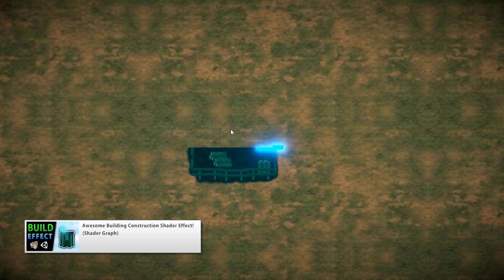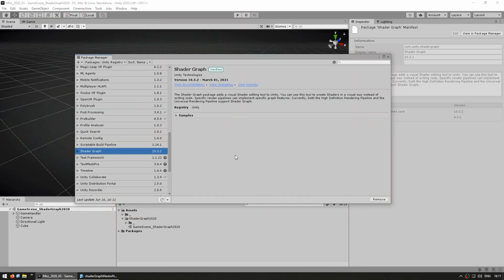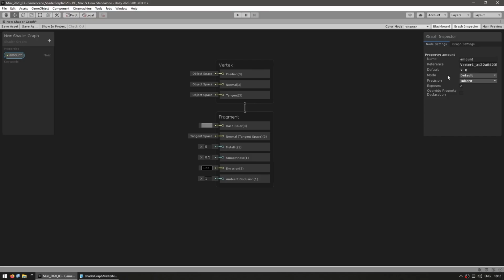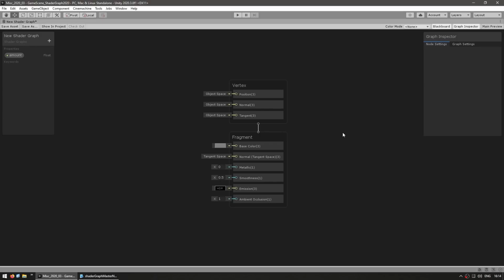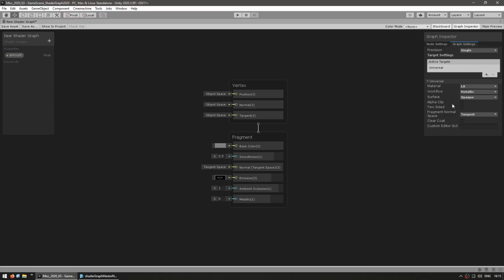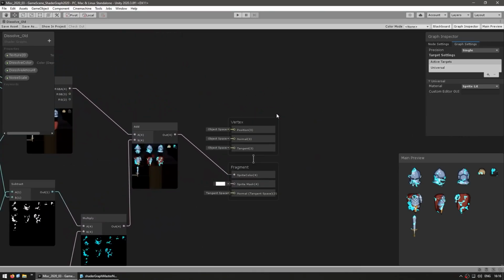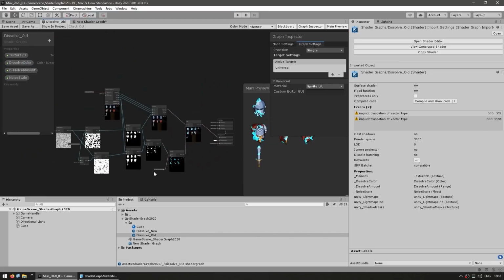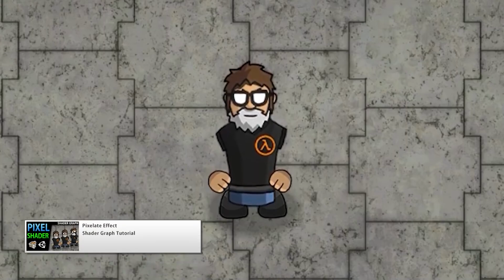Shader Graph in Unity 2021! changes from 2020 URP 10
Шейдерный график в Unity 2021